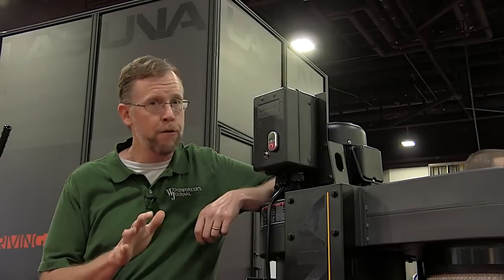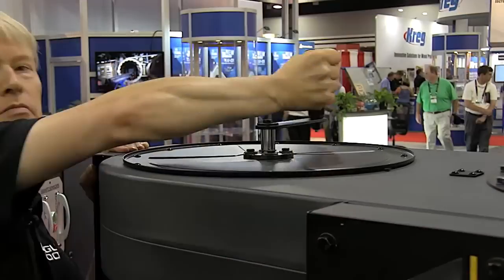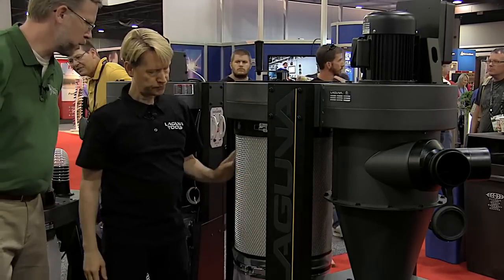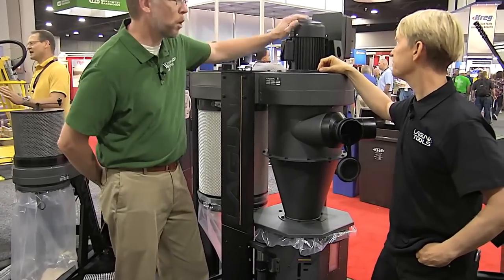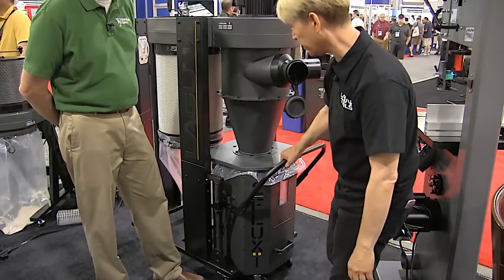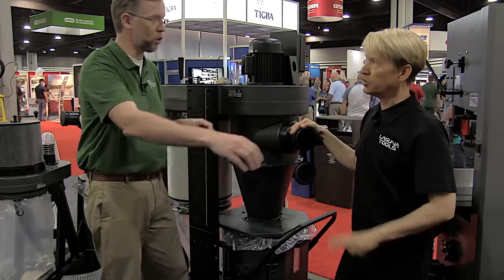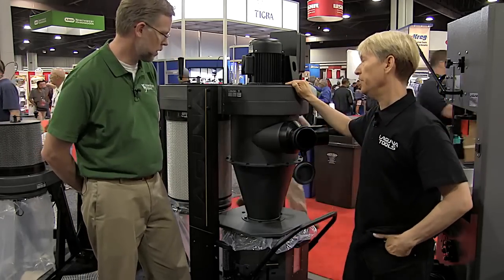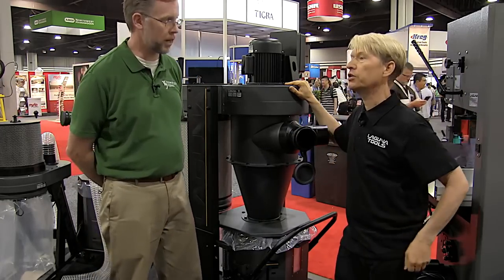Laguna Unveils C | Flux Series Dust Collectors IWF 2016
The c|flux:1 is part of a series of Laguna cyclonic dust collectors that feature a horizontal chute designed to maximize airflow while improving the volume of air moved (measured in cubic feet per minute, or CFM).